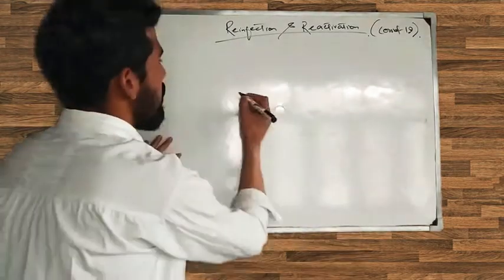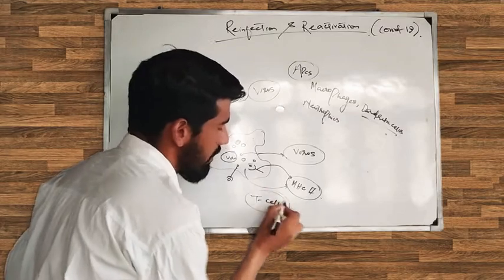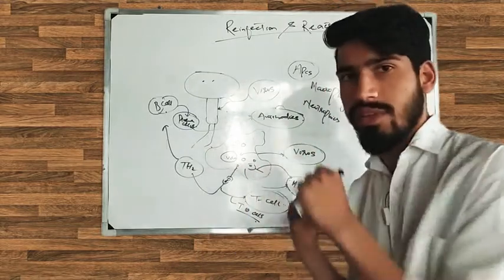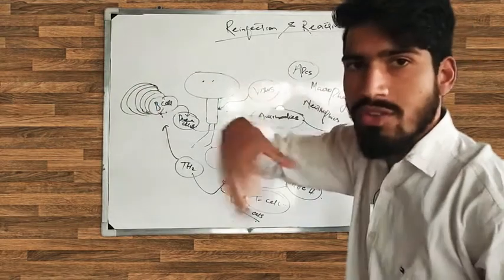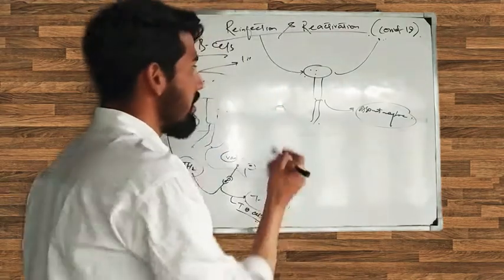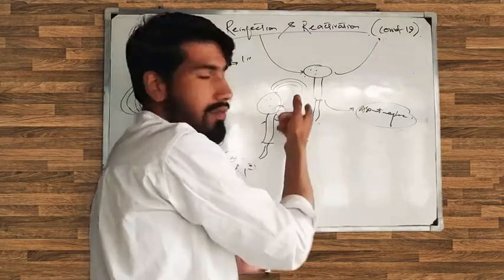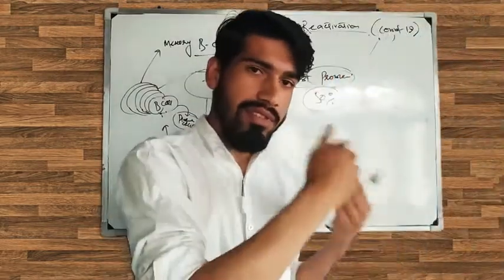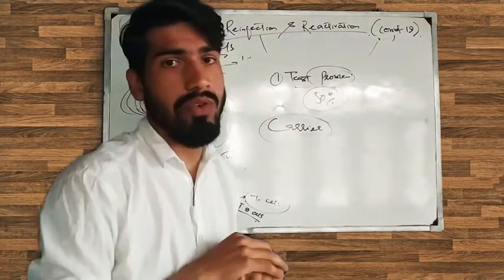Can You Be Re-Infected After Recovering From Coronavirus?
Assalamualyikum
Hlo guyz
In this video we talk about the reinfection and reactivated of coronavirus (Covid-19)
In this vedio You will get the answer about these questions?
 Can you reinfected after recovering from covid-19
If you will reinfected then what happen
Can the hidden  virus reactivated
If you are carrier then can you transmit the virus or not
If the virus is hidden in you what happen
Is the test shows correctly you r postive or not

As i would like to say here
This channel provides you free lactures about different branches or different topics of biology

So u can watch here different topics of biology

The reinfected and reactivated of coronuvirus (Covid-19) lacture